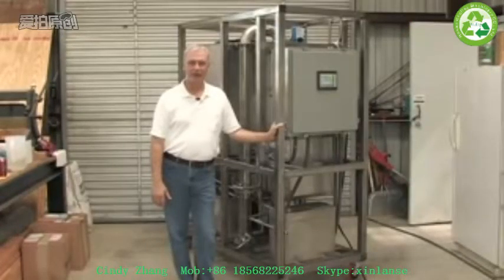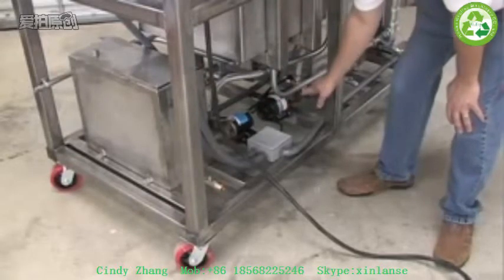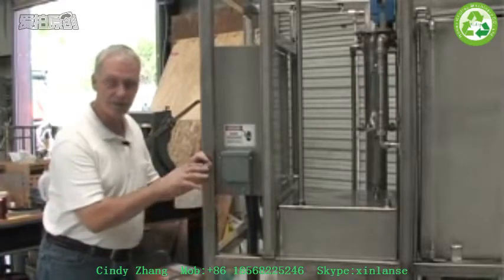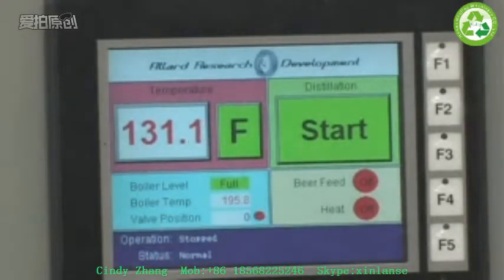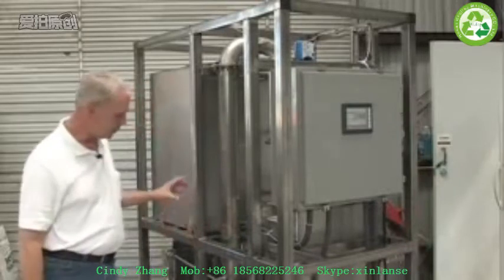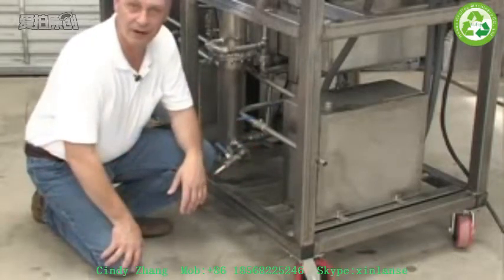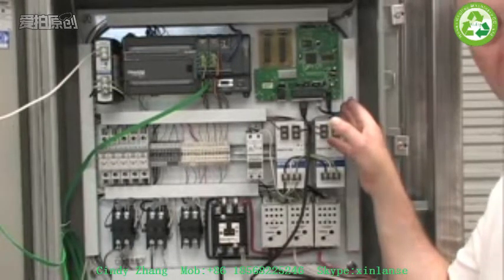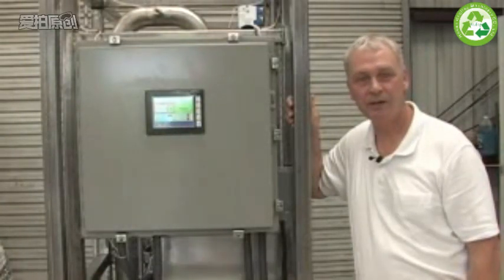Alcohol/Ethanol production line from Henan Realtop Machinery company